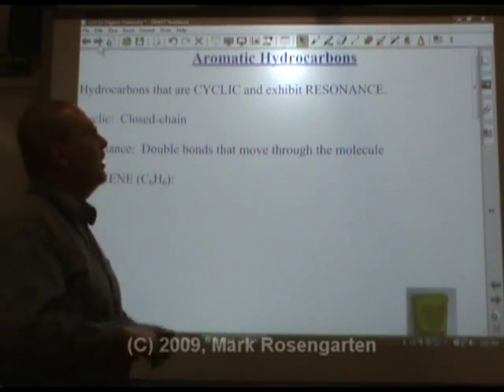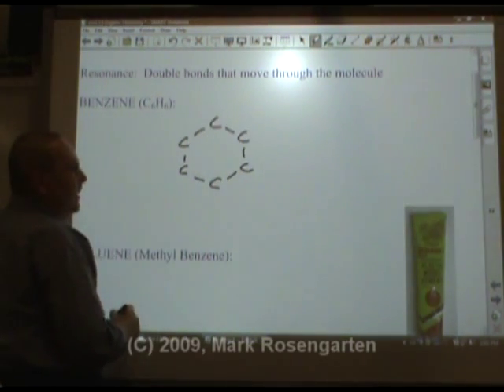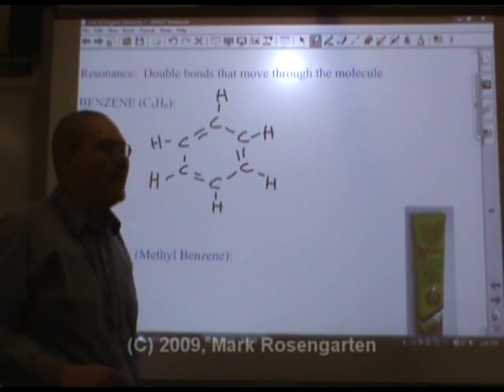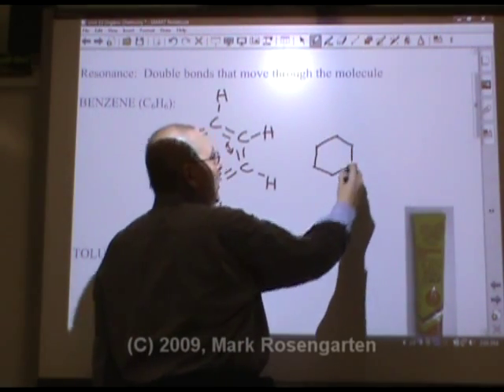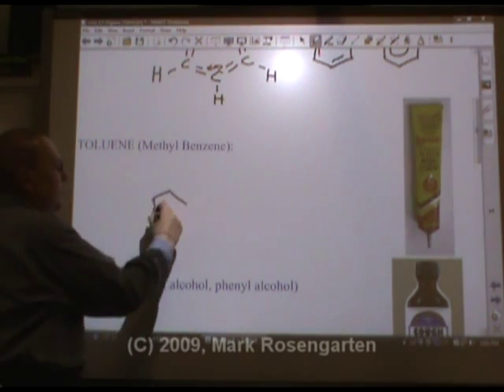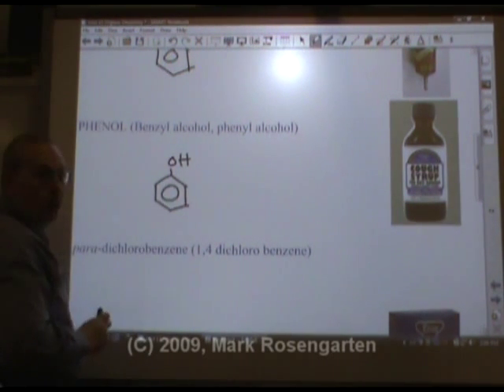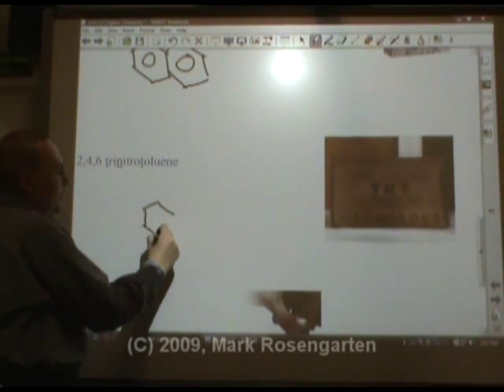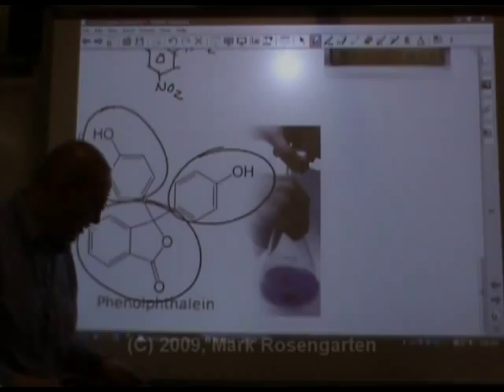Chemistry Tutorial 13.2c: Aromatic Hydrocarbons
This video describes in simple terms the property of resonance as well as the family of organic compounds based on benzene.